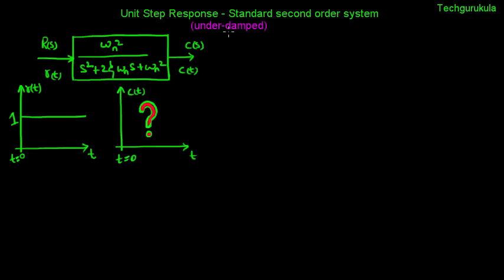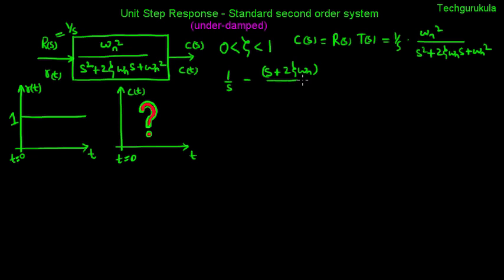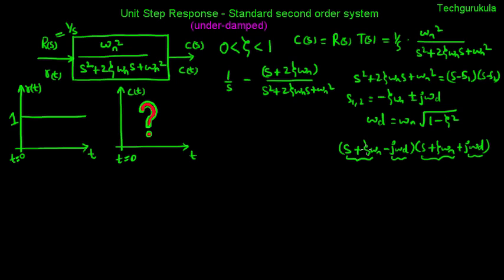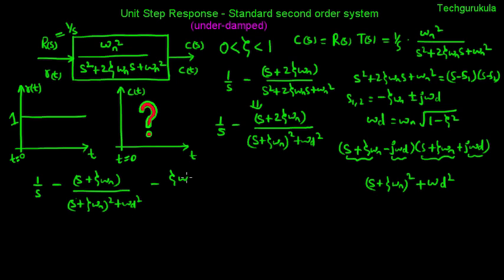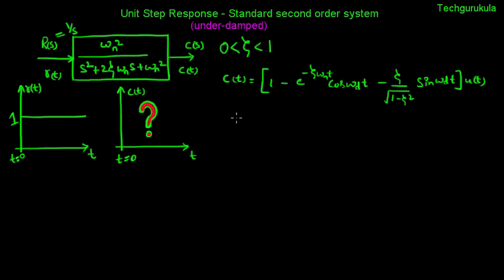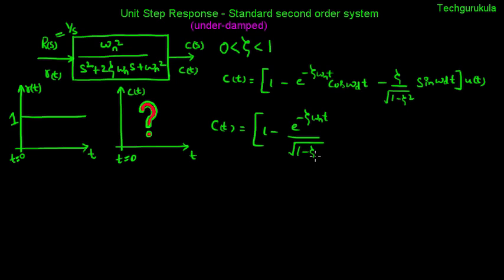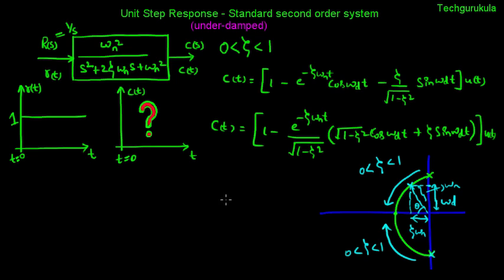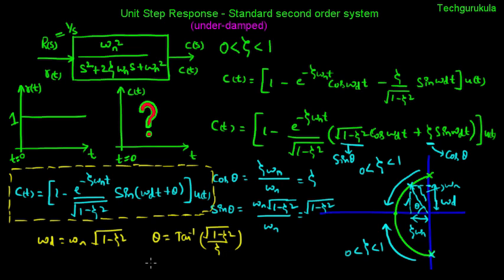unit step response second order system under damped derivation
output response derivation for unit step response of standard second order system (for under damped case) is explained in this video